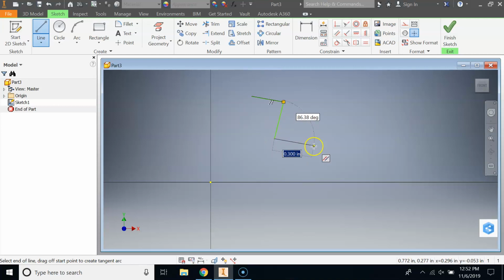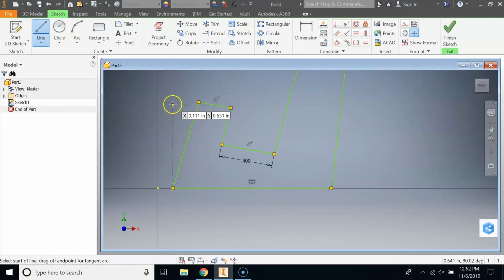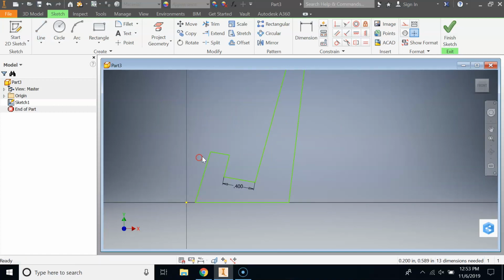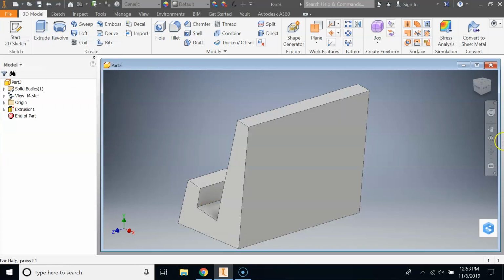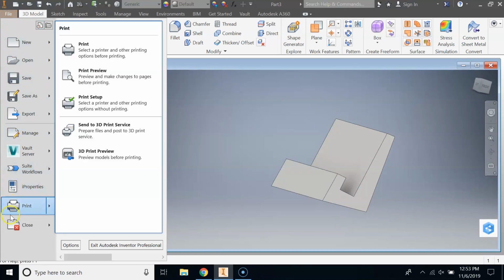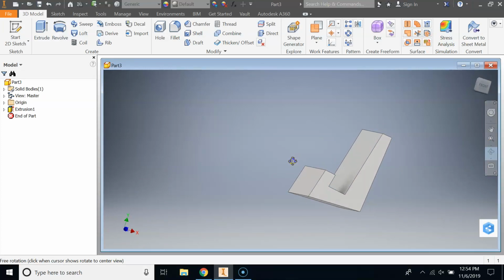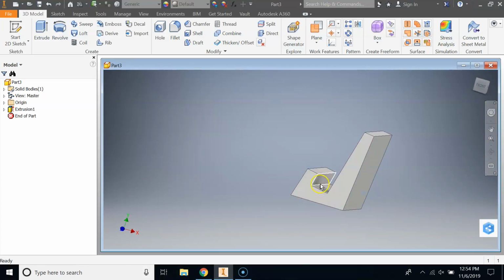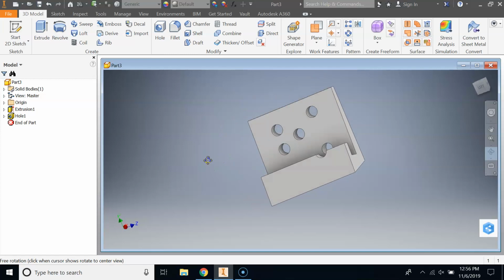Freestyle Cell Phone Holder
This video outlines how to make a very quick and easy cell phone holder using the Line tool on autodesk inventor